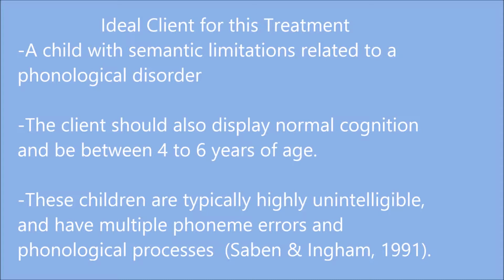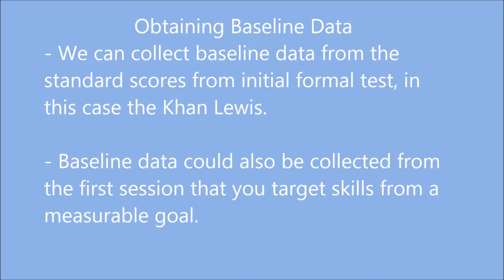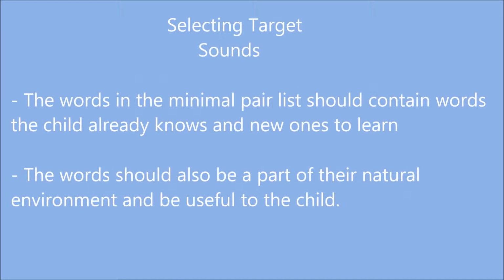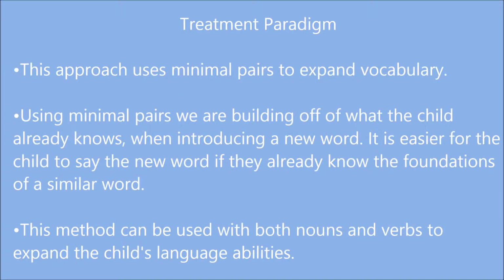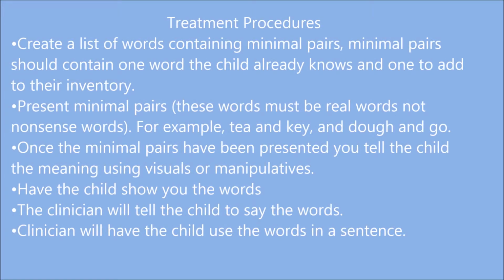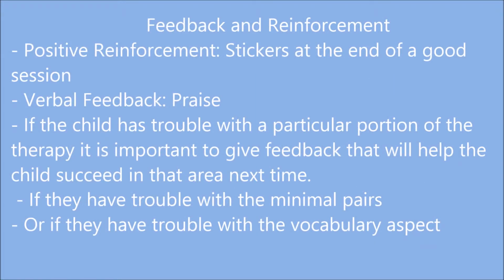Vocabulary Intervention for Phonological Impairment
This video provides a description and demonstration of a vocabulary intervention that can be used for children who have difficulties with vocabulary due to a phonological impairment.